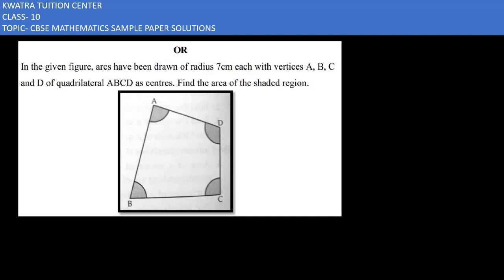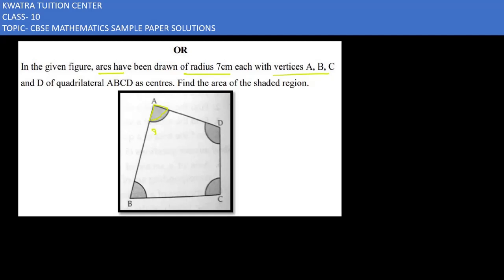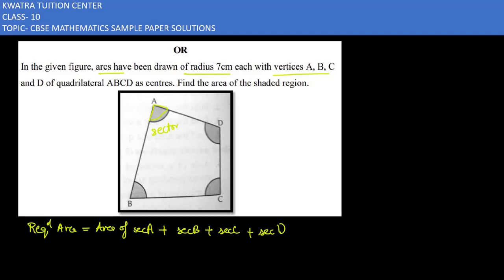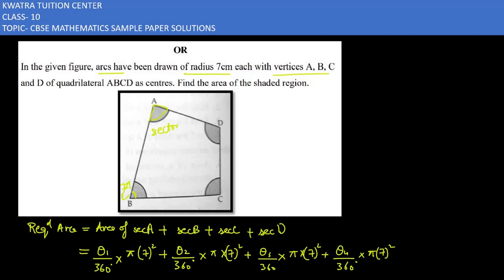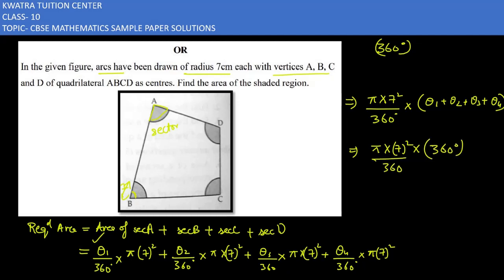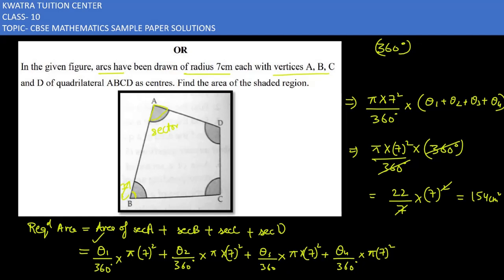24 b. In the given figure, arcs have been drawn of radius 7cm each with vertices A, B, C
In the given figure, arcs have been drawn of radius 7cm each with vertices A, B, C and D of quadrilateral ABCD as centres. Find the area of the shaded region.